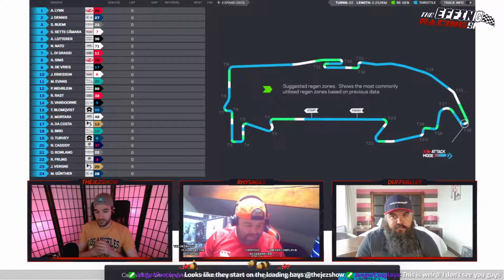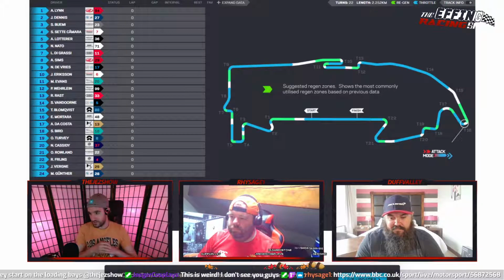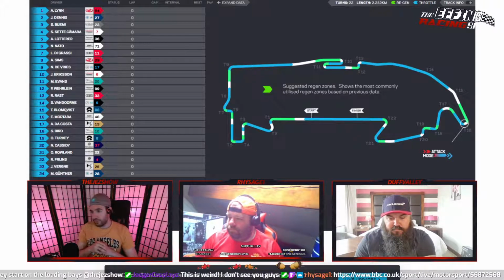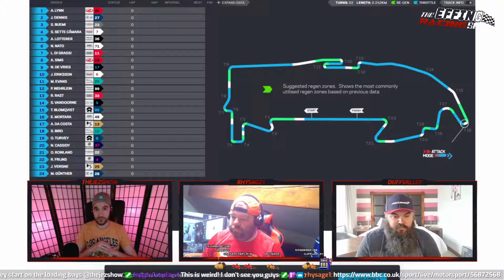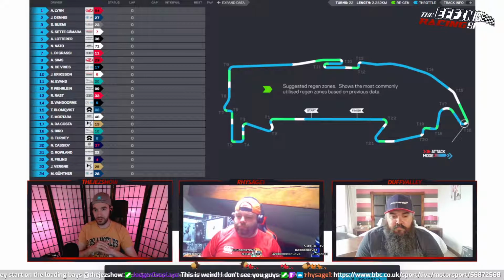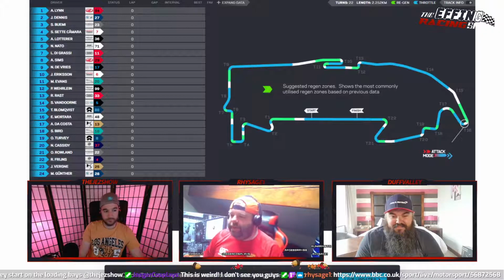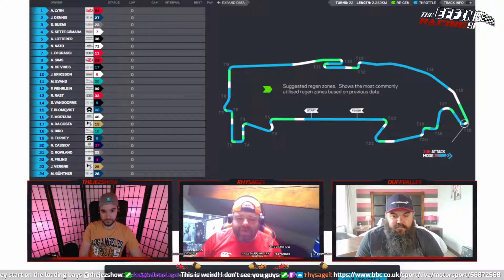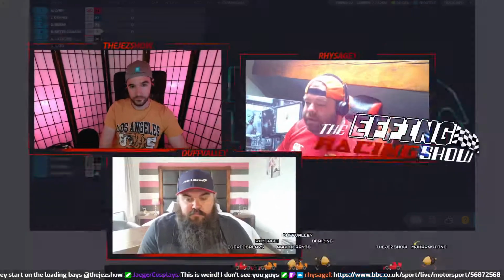The Effing Racing Show #36 - Formula E Round 12 - London E-Prix (July 24th, 2021)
Back on home turf (tarmac? turfmac?) once again for the first of two E-Prix's from London. This  newly designed street circuit takes us in and out of ExCel London; one of the most unique racing courses in any motorsport. Join Rhys, Jez and Duff for the first of two Formula E races this weekend.

69% . 346/500

Flaming Tyre PNG Designed by peterIN from pngtree.com

Music used in this podcast:
Sport And Cars
Energetic Rock by MOKKA
youtu.be/RdeKtS7WWTM